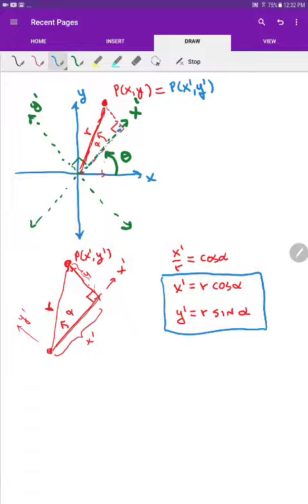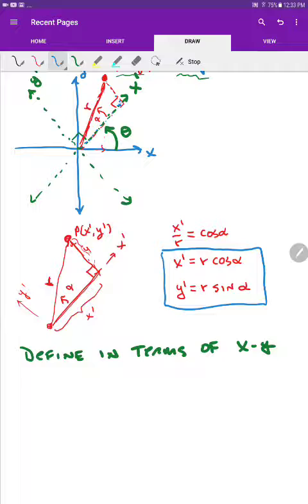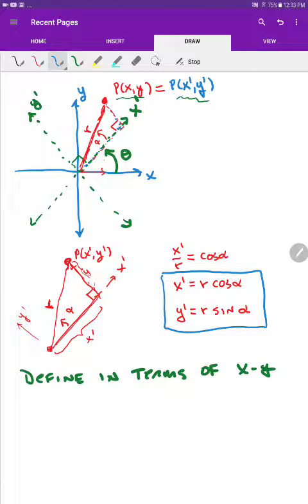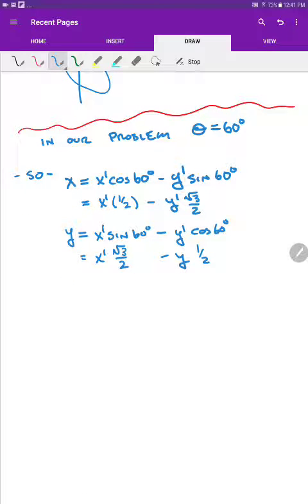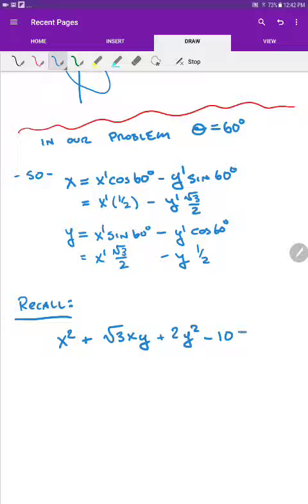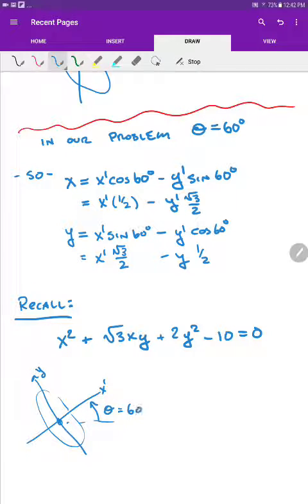Rotating Conic Sections (Part 2)